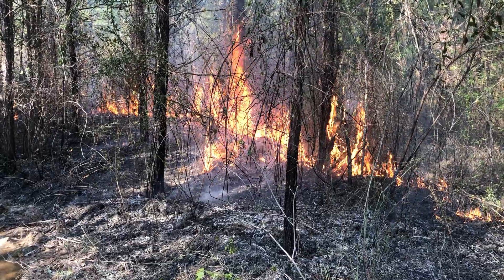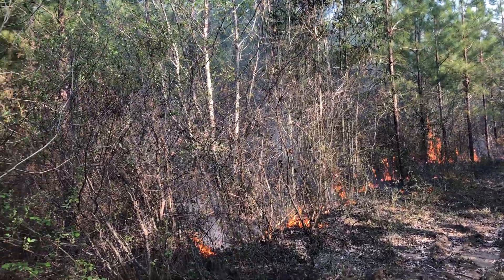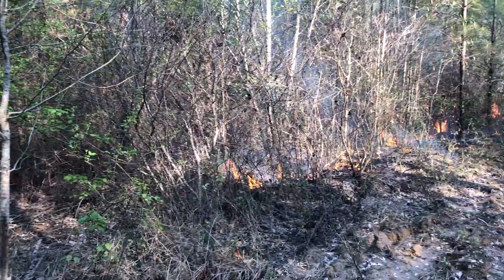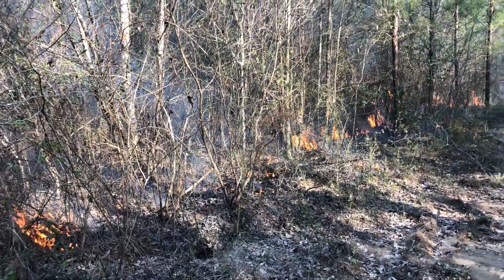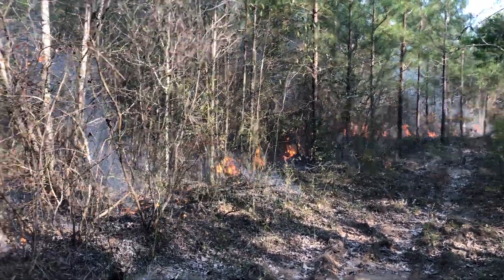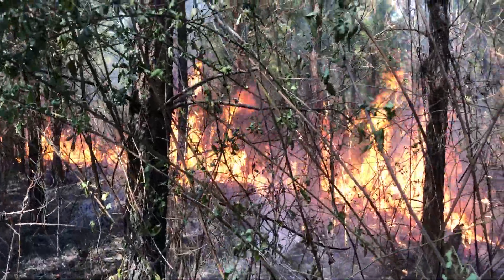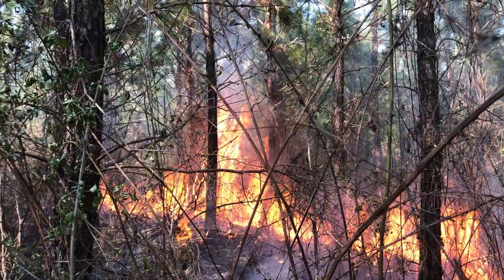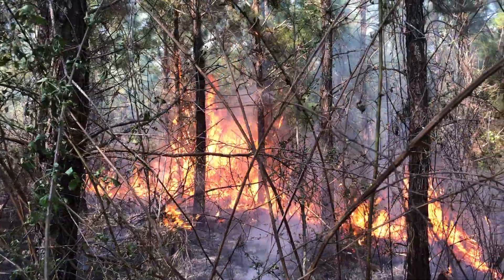Prescribed Burning a 10 Year Old Loblolly Pine Plantation Video 1 of 6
This 10 year old plantation is on flat ground and has never been burned.  We have been waiting for winds in the 10 to 15 mph range to push the radiant head at an angle through the stand, but we never got that perfect wind.  On this day we had light winds, which means most of the radiant head went straight up into the canopy.  It also means occasional wind shifts.  Both are issues that could cause pine mortality, but we started this fire late in the afternoon with higher humidity to try to mitigate for those issues.  We also have a precommercial thin scheduled this summer anyway, so if a few trees are killed it will not be a problem.

Unless you are certified as a prescribed burn manager, hire a professional to handle any burning you plan to do on your place!